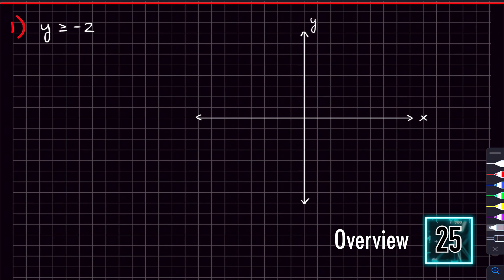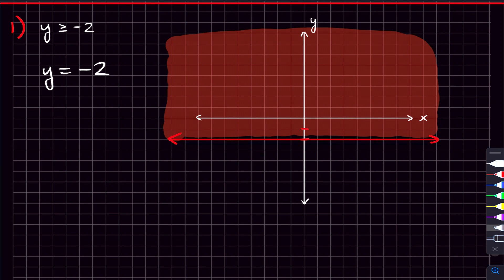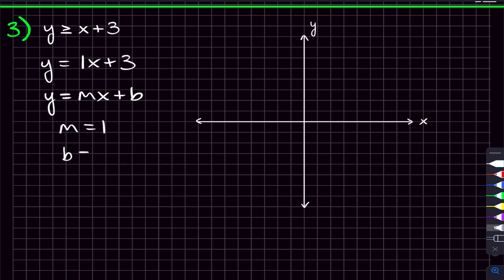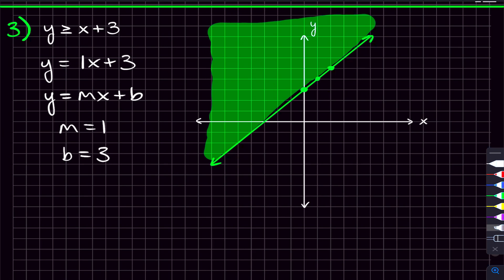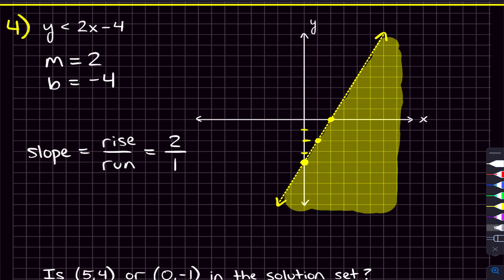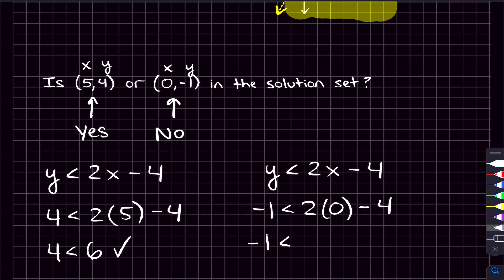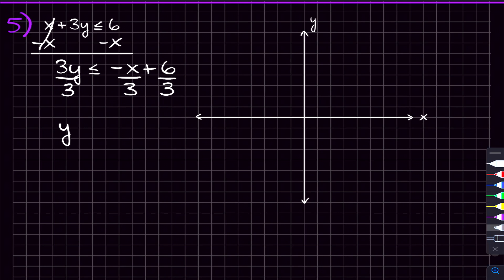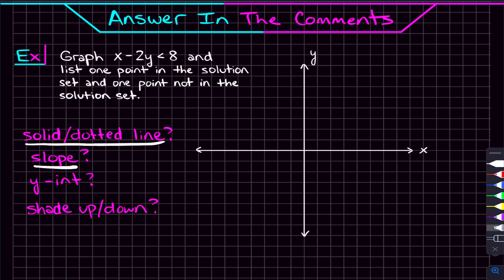Graphing Linear Inequalities || Solution Set, Solid/Dotted Line, Shading | Algebra 1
Hey Everyone! In this video, we'll be talking about how to graph linear inequalities. We'll get our lines into slope-intercept form (y=mx+b), decide whether we need a solid line or a dotted line, graph our line, and then decide where we need to shade. We'll also talk about how points can be inside or outside of the solution set, and we'll go through how to figure out whether points are in the solution set or not. We'll be doing five problems in this algebra 1 video.

Timestamps:
0:00 - Overview
0:54 - Problem 1
1:54 - Problem 2
2:50 - Problem 3
4:40 - Problem 4
9:09 - Problem 5
11:40 - Answer in Comments
12:19 - Outro

John Habib
Jose Santiago
Crystal Redman